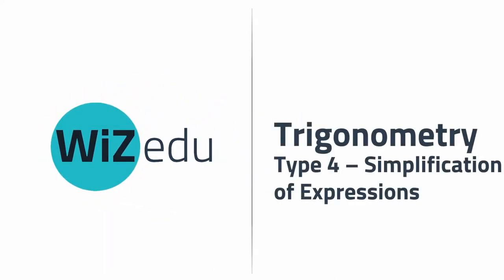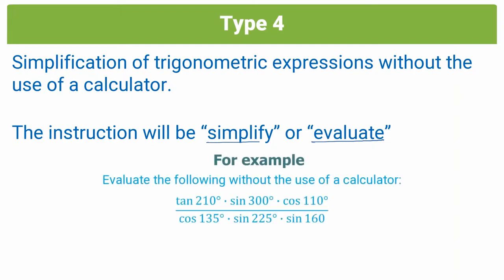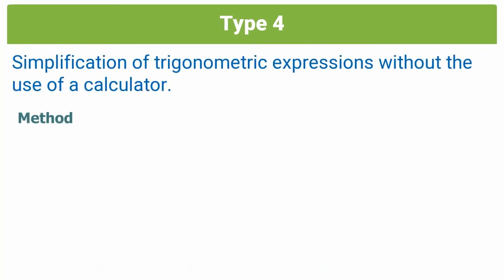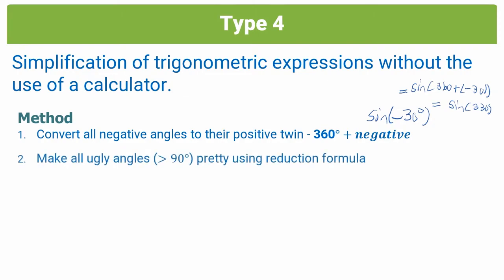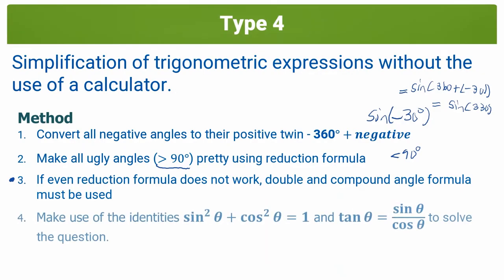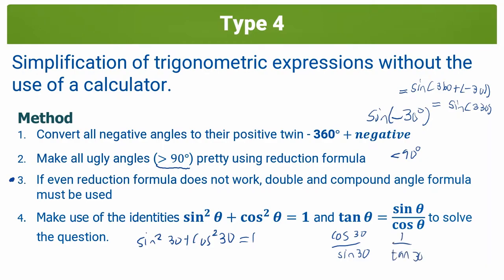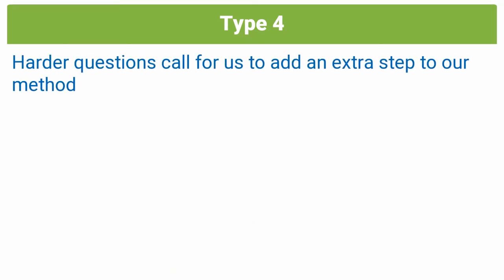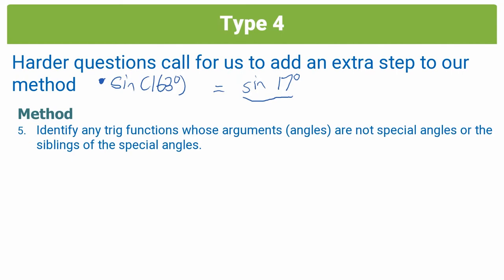Trigonometry | Type 4 - Simplification of Expressions | WiZ.edu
Join Ashraf as he goes through the fourth type of trig questions you could be asked in an exam - simplification of trigonometric expressions.